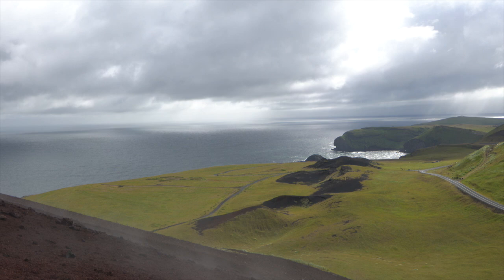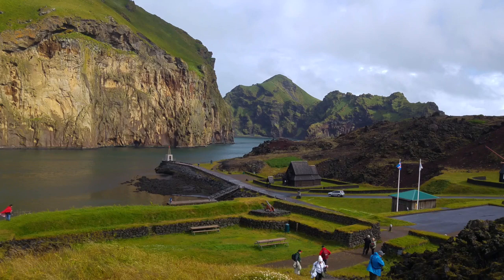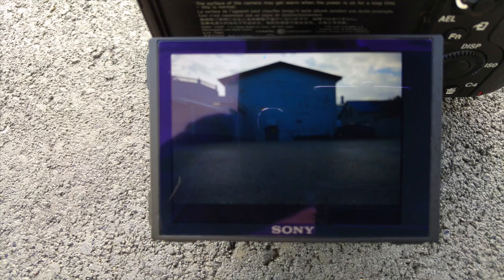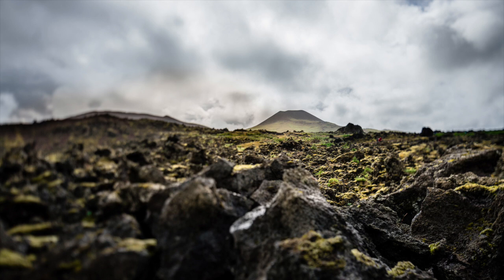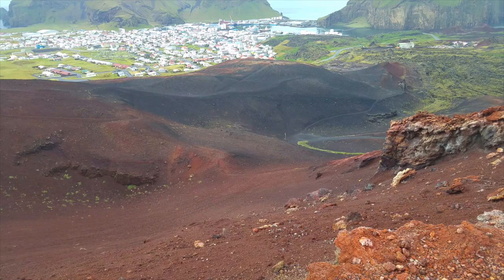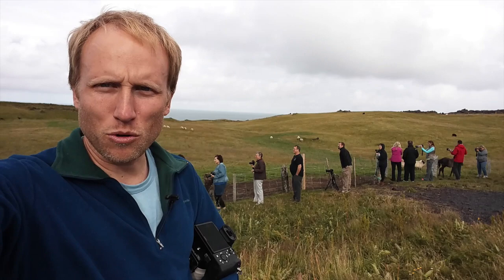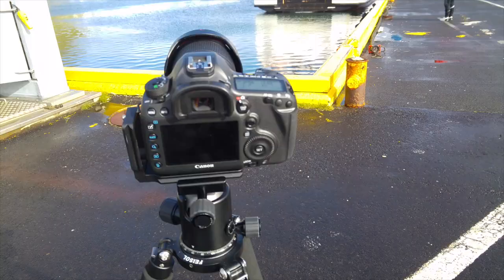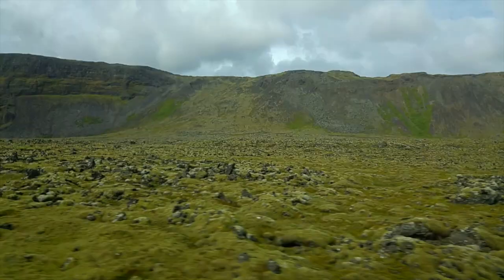Iceland Vlog #5: Buried Alive & Tilt Shift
Our final days of exploring Iceland. I stick a 24mm Tilt-shift on my Sony a7 R Mark II and show you what it does. More video lapses from the Canon 5DS R and Lava Caves.